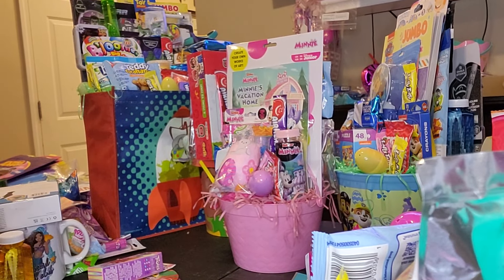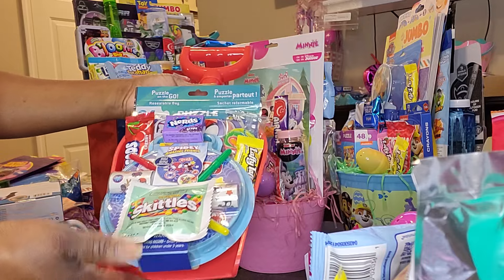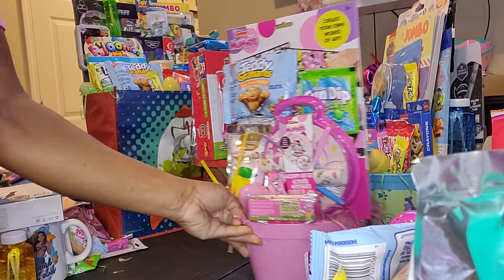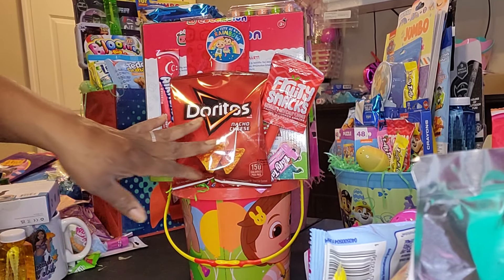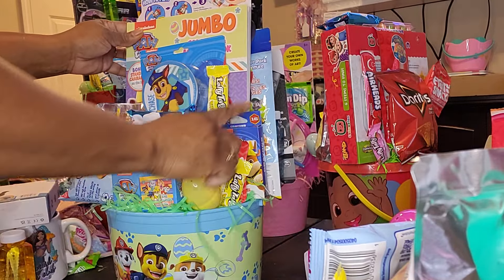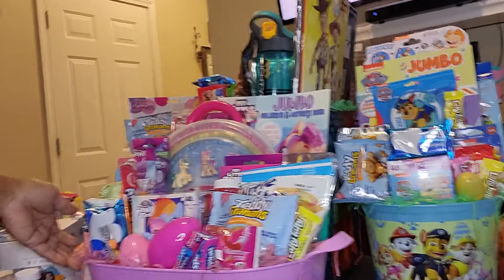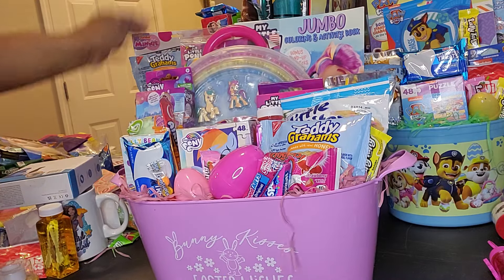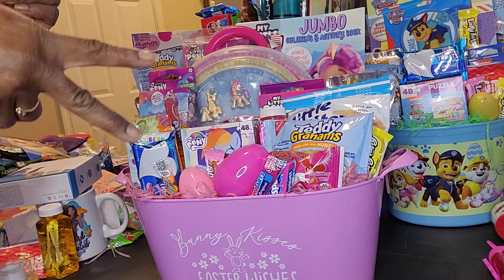Easter Basket Ideas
Amazon Storefront (I do earn commision)